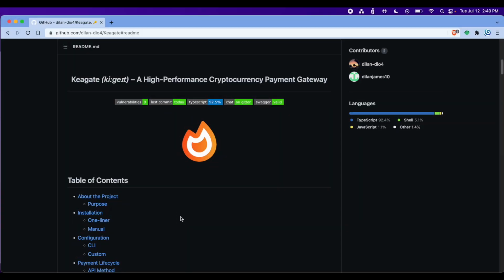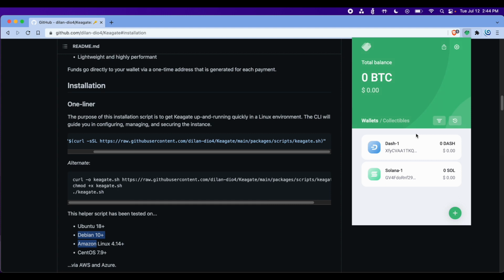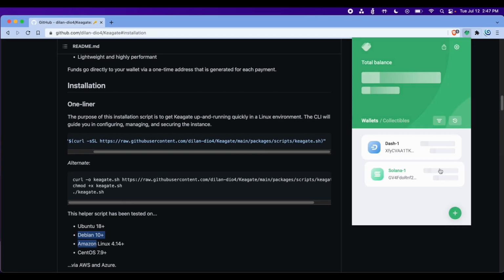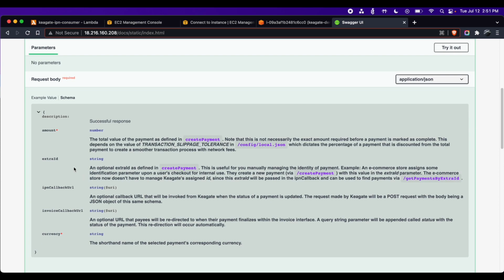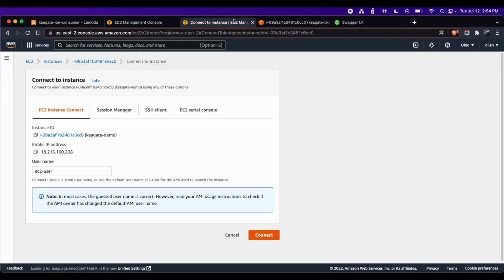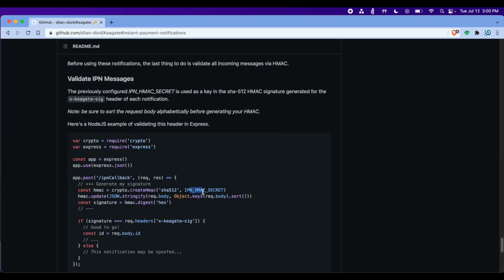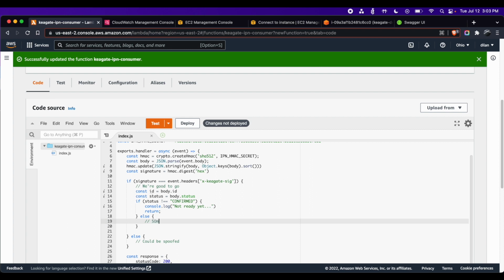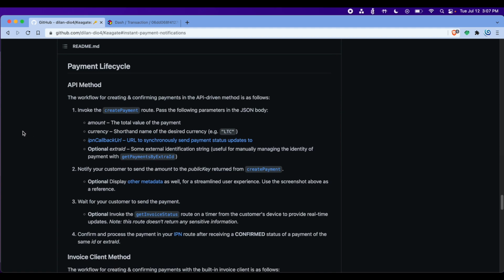How to Accept Cryptocurrency Payments on Your E-commerce or SaaS (no fees method) with Keagate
Keagate is a self-hosted, high-performance cryptocurrency payment gateway

This open-source platform can act as an alternative to popular gateways such as Coinbase Commerce, CoinGate, BitPay, NOWPayments, CoinRemitter, CoinsPaid and more.

Chapters:
0:00 Introduction
0:19 Payment Lifecycle overview
0:35 Installation options
0:55 AWS EC2 Setup
2:18 Installation with one-liner
2:47 Destination/admin wallets
3:51 Configuring Keagate w/ CLI
4:30 Nginx & HTTPS
5:18 Configuring currencies
6:16 Your Keagate API
7:23 Using pm2 to manage Keagate
7:50 The Keagate config file
8:26 Swagger docs
9:00 Creating a new payment
11:20 What's an IPN?
13:02 Getting the status of a payment
13:56 Payment confirmed!
14:22 The IPN secret key
15:16 Calculating Keagate HMAC sig
17:43 The payment schema type
19:15 Creating a Dash payment w/ IPN
20:26 Dash payment confirmed!
20:59 IPN valid & confirmed!